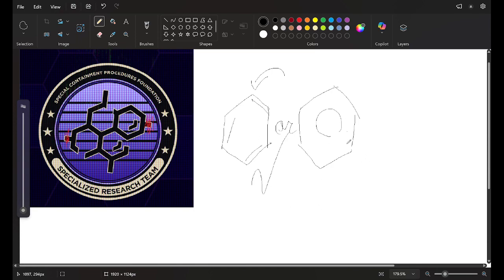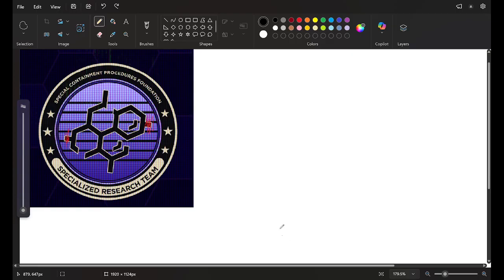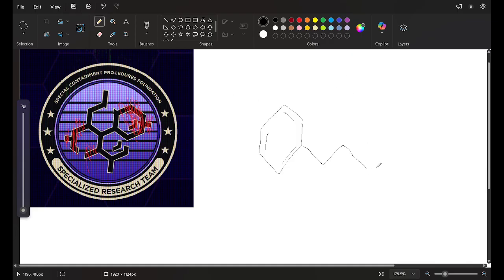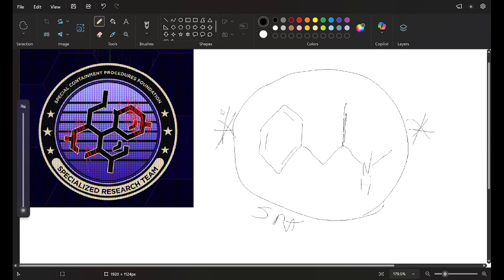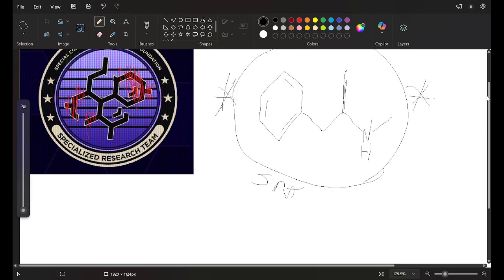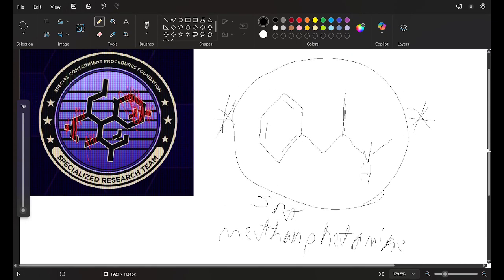Fixing SRT's molecular symbol